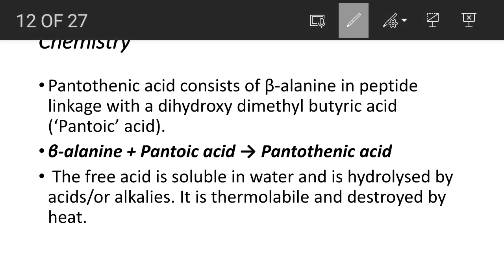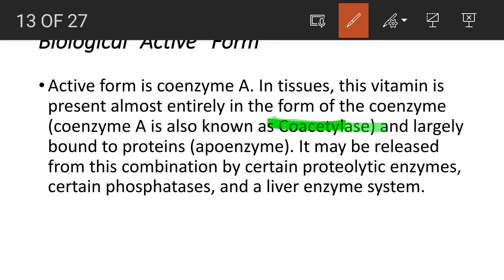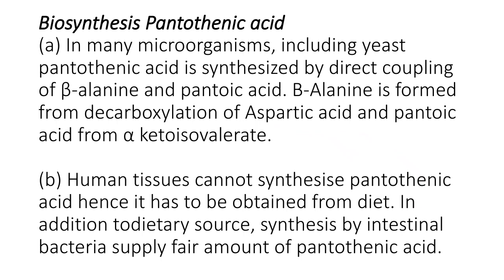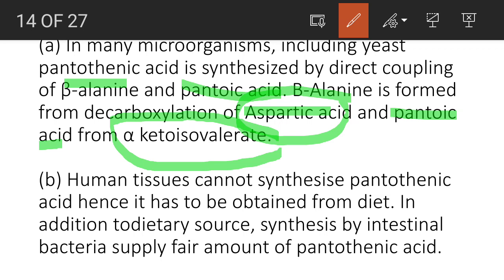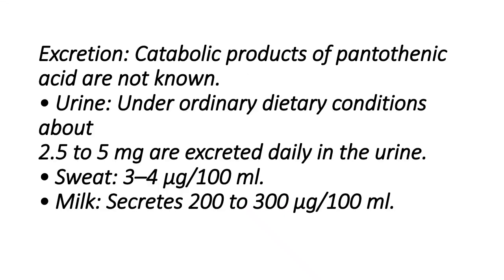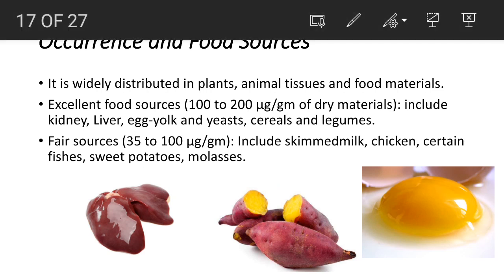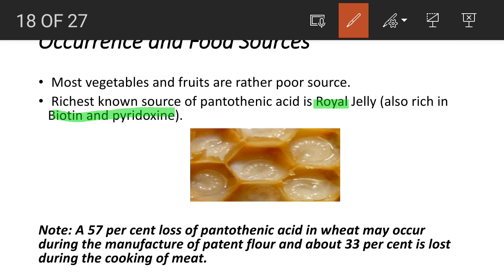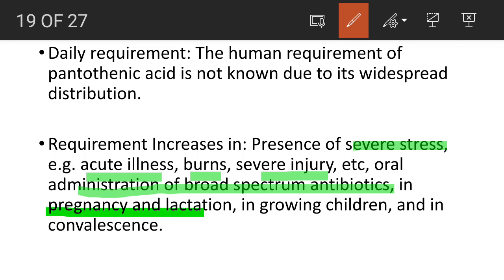Vitamin b5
iit jee neet chemistry biomolecules biochemistry class11 class12In this video we will be looking into Vitamin B5.
Pantothenic acid is vitamin B5. It is widely found in both plants and animals including meat, vegetables, cereal grains, legumes, eggs, and milk.
Pantothenic acid helps the body utilize carbohydrates, proteins, and lipids. It is also important for maintaining healthy skin. Vitamin B5 is available as D-pantothenic acid, as well as dexpanthenol and calcium pantothenate, which are chemicals made in the lab from D-pantothenic acid.